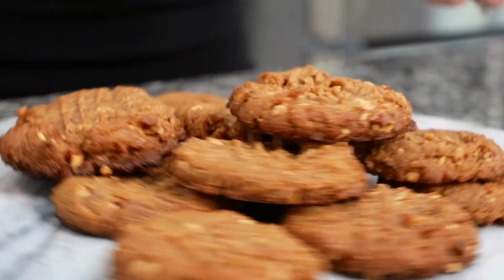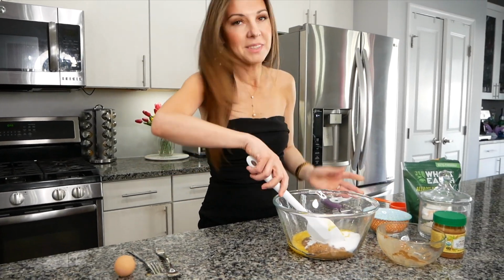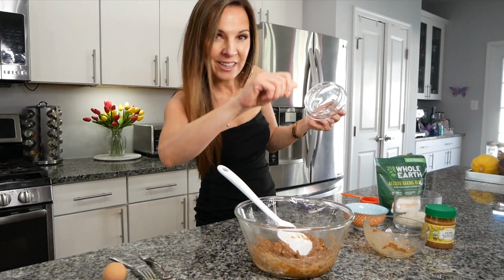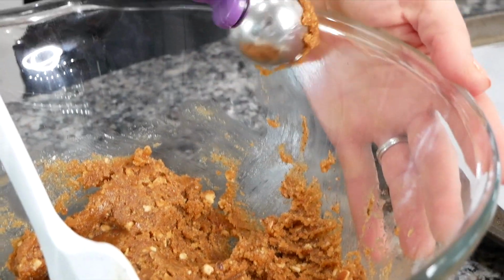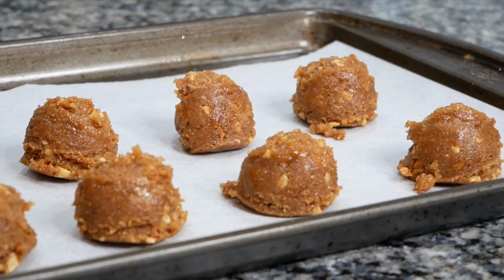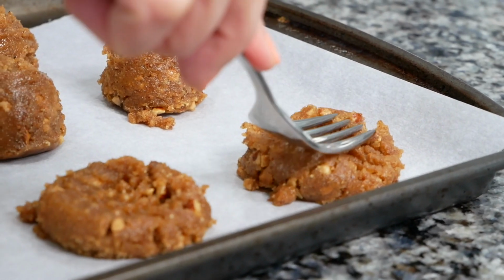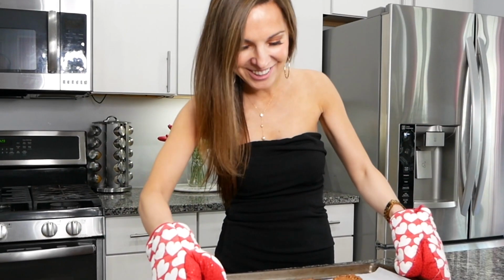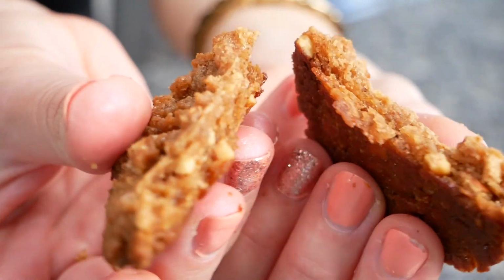Keto Almond Butter Cookies [Low Carb] Flourless Keto Cookies Recipe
Try these Keto Almond Butter Cookies [Low Carb] Flourless Keto Cookies Recipe - how do you like these? Here is the recipe for you

Ingredients:

1 cup ​​almond butter
½ cup ​​keto friendly sweetener
1 large egg​​room temperature, beaten
Plus
¼ tsp sea salt ​to enhance the flavor

Direction:

Preheat oven to 350ºF
In a large bowl, mix together the almond butter, keto sweetenerand beaten egg.
Scoop a ball – shaped portion out of the dough and lay it on an ungreased baking sheet.
Flatten the cookie balls with a fork.
Bake for 10-12 minutes or until the bottom of the cookies are golden brown.

Remove from baking sheet and cool down.